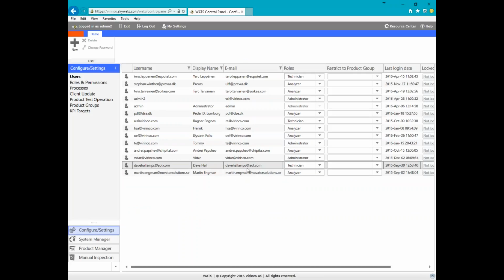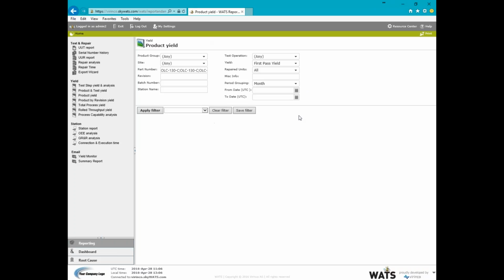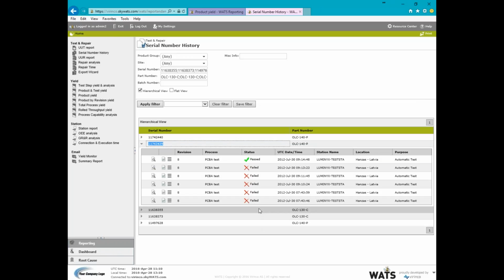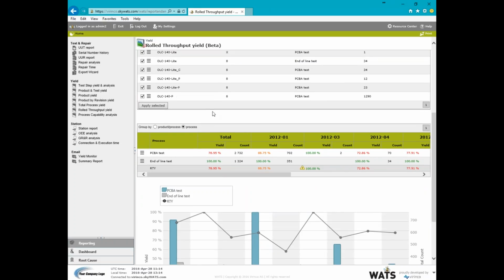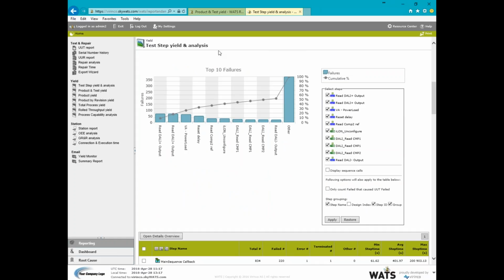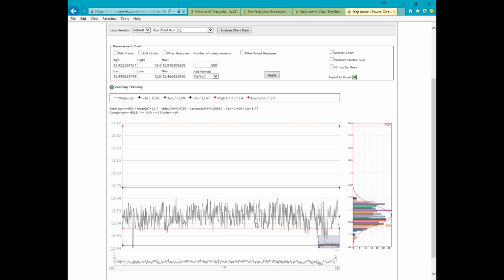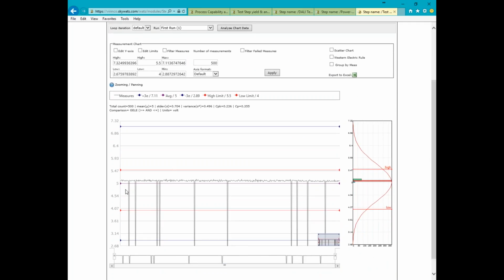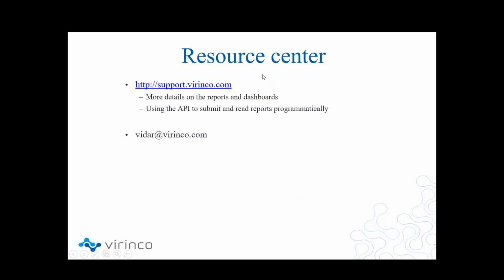Yield and Trend Analysis reports-webinar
A walkthrough of the features in the Yield & Trend Analysis report in WATS/skyWATS
WATS offers a number of ready to use reports for Yield, SPC, CPK, trends, traceability, Gauge R&R and OEE analysis.